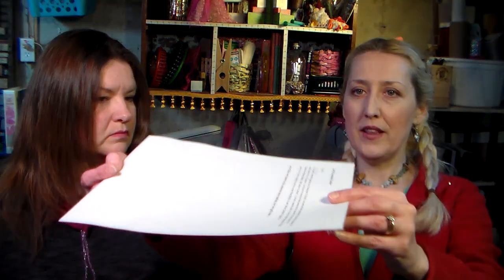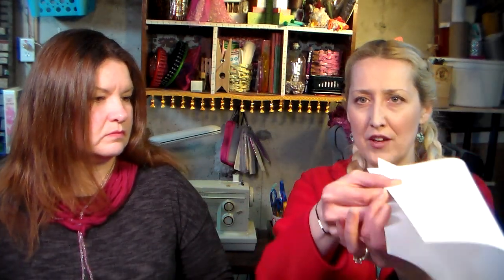ask a crafter 30